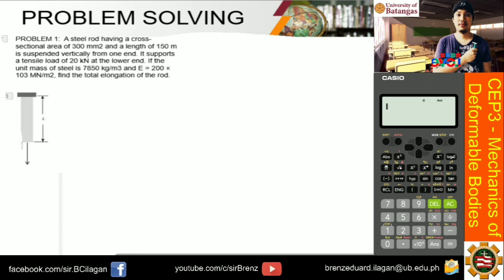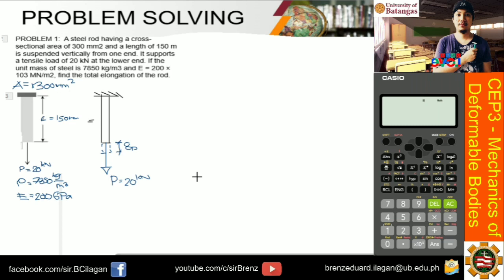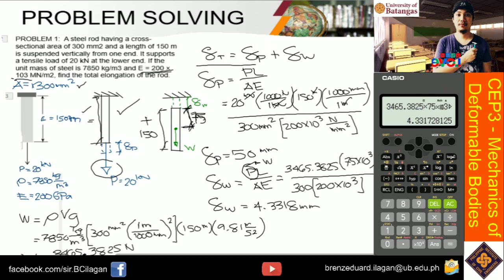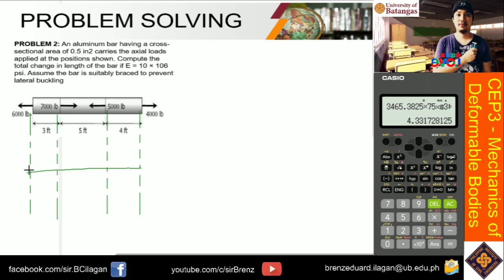Mechanics of Deformable Bodies - Chapter 2 - Strain - Axial Deformation Part1